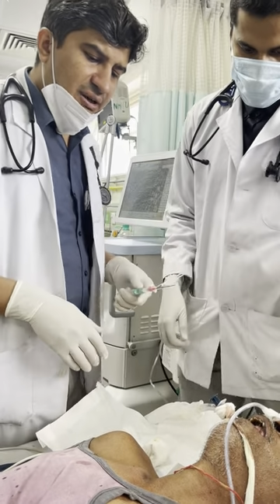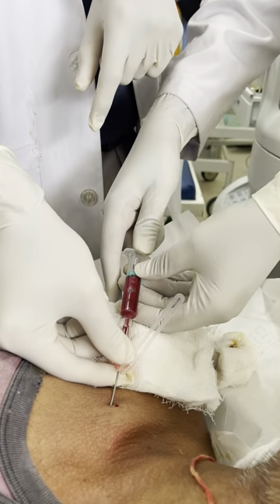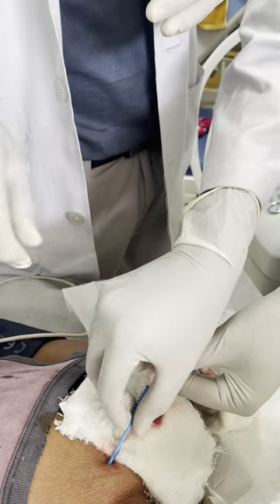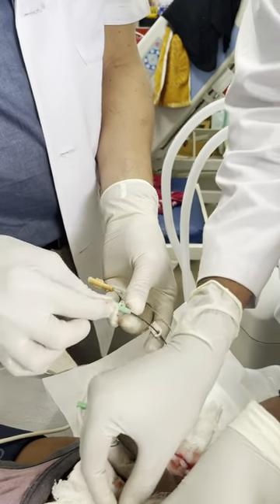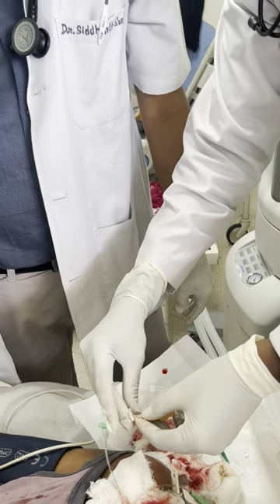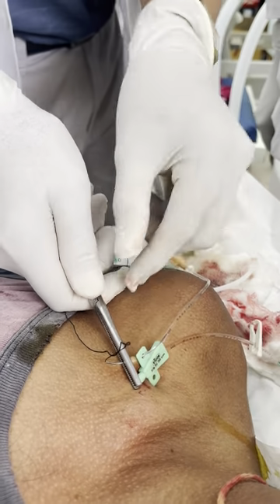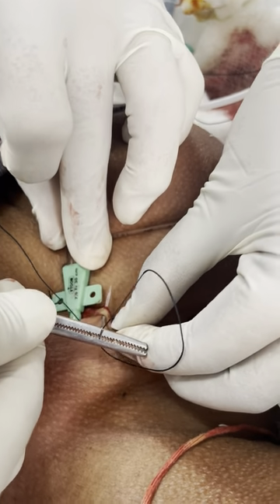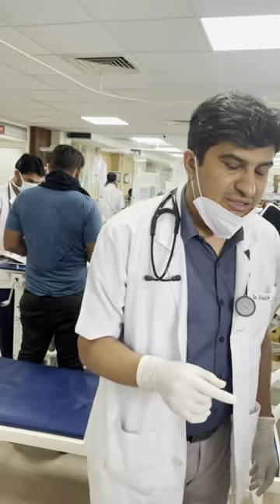Central Line Insertion - Subclavian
How to insert central line in subclavian vein